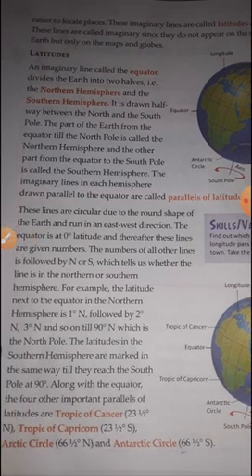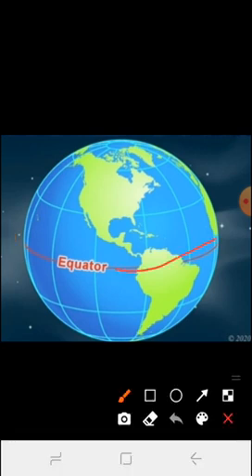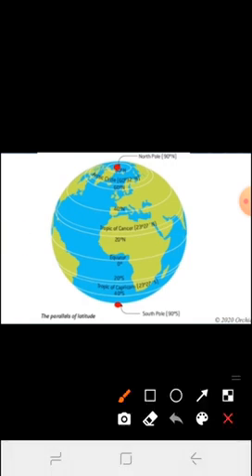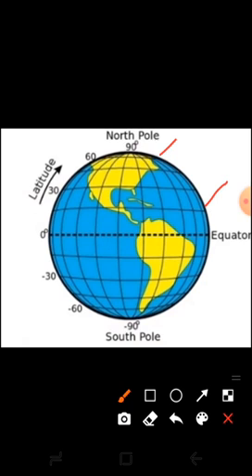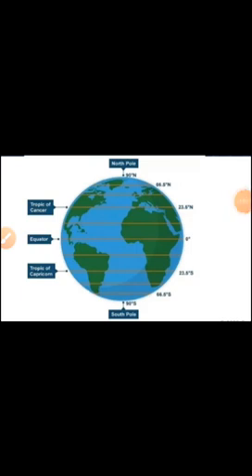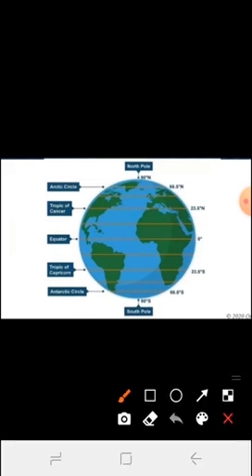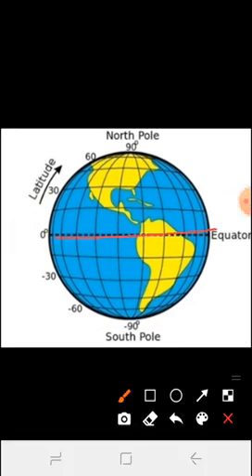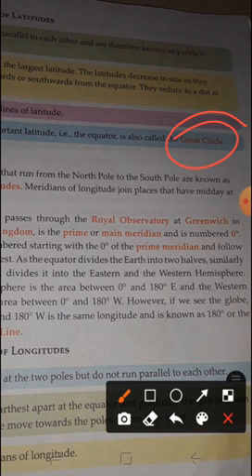Class-V (latitudes n longitude)Part-1